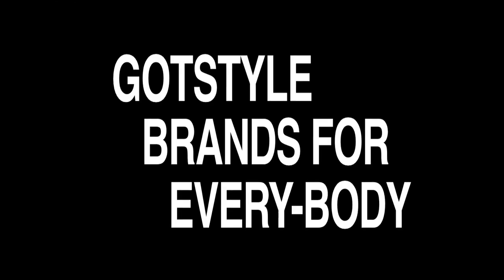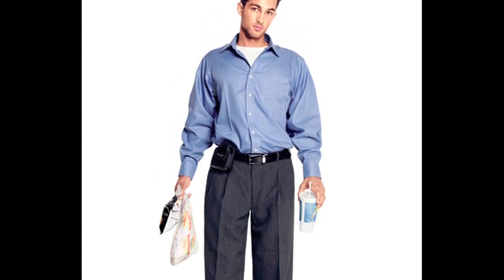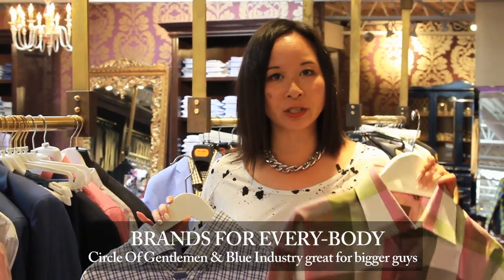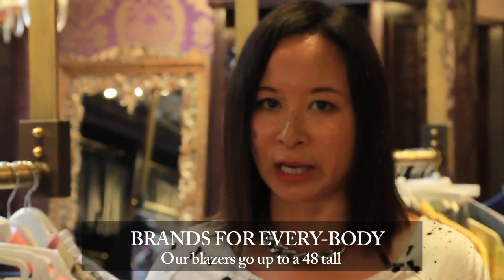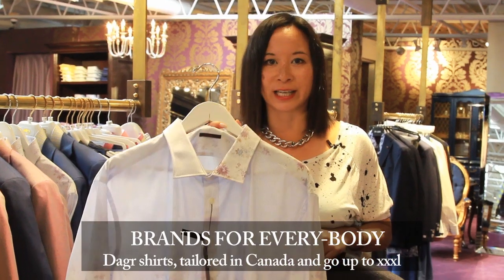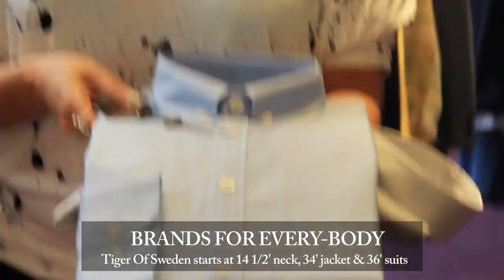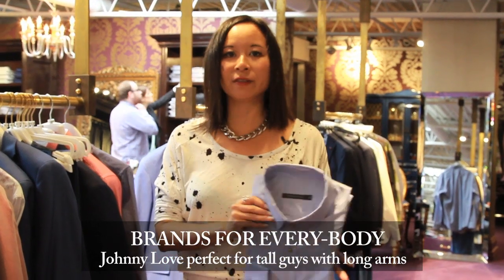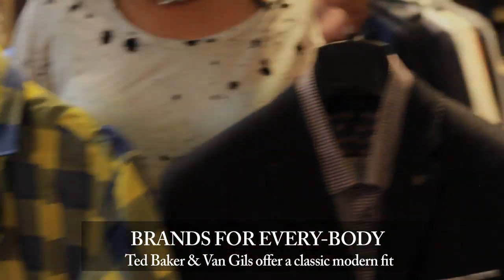Big, Tall, Short, Small: We Fit Them All.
We're all different which is why we at Gotstyle carry over 35 different brand to cater to your individual needs. In this video, Melissa talks about some of these brands and the body types that they are most ideal for.